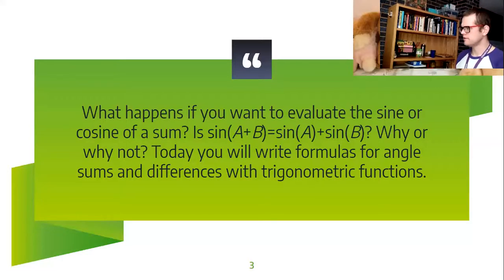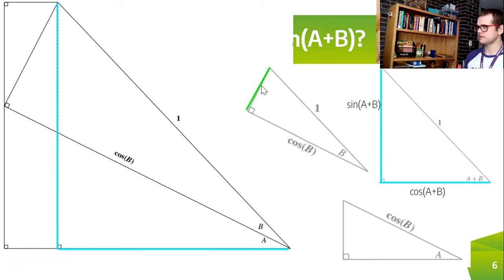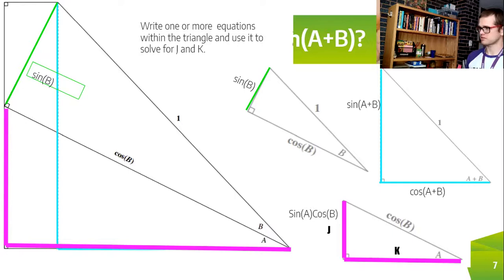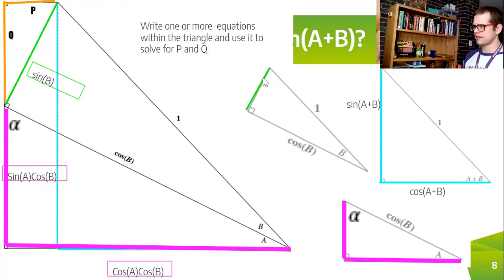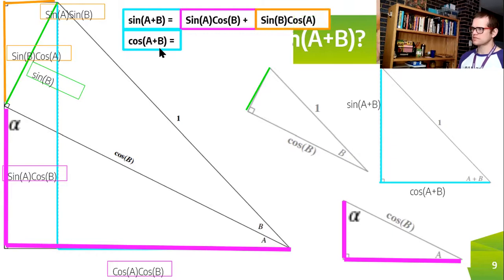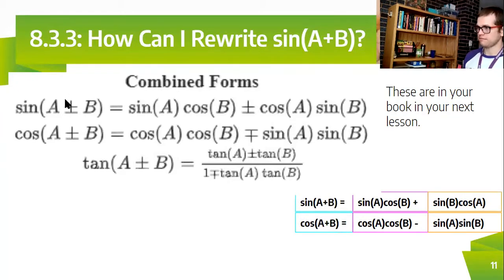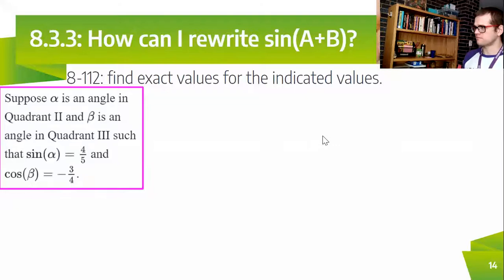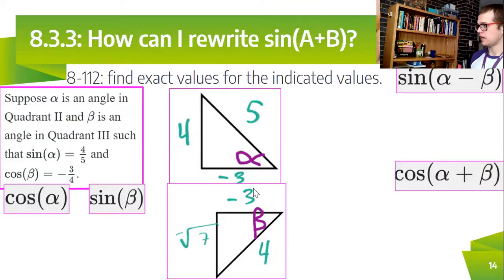8 3 3 LO